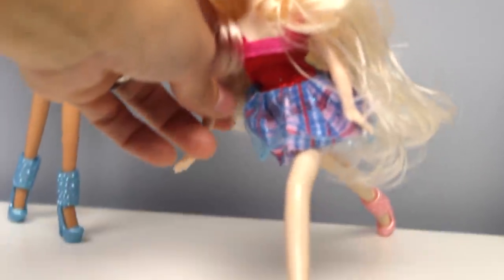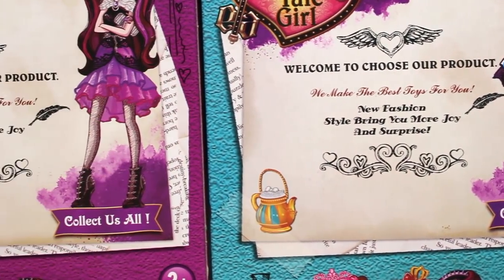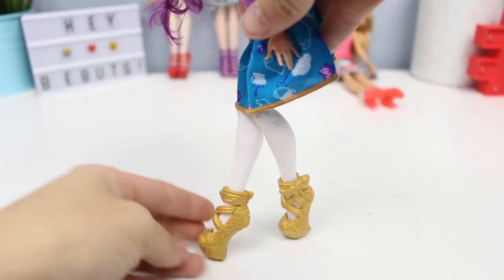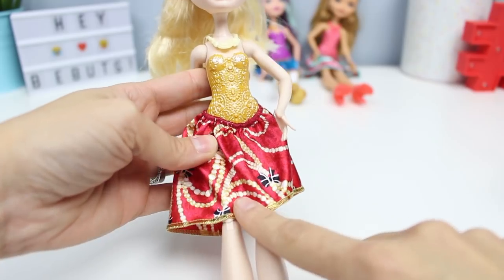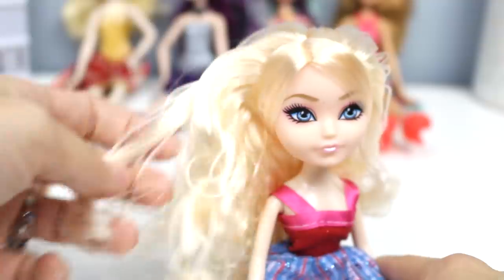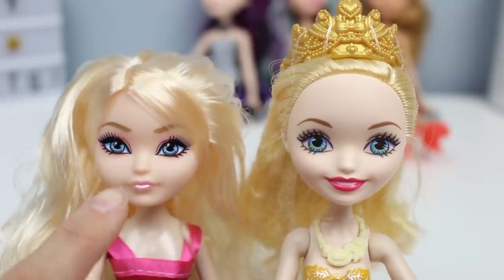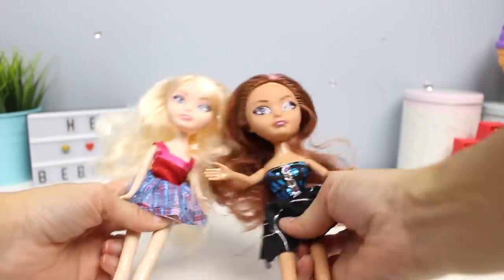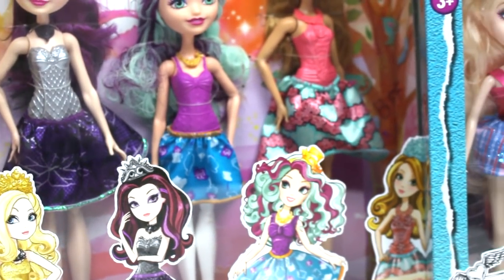Fake Ever After High Dolls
Originally Uploaded: October 12, 2018

So you know how this goes.  I found some FAKE Ever After High dolls.  So then I found some REAL Ever After High dolls.  You know I had to compare them.  When I did I noticed some SMALL differences...